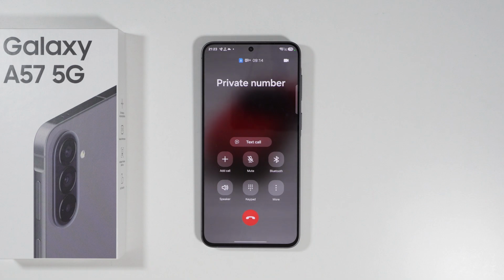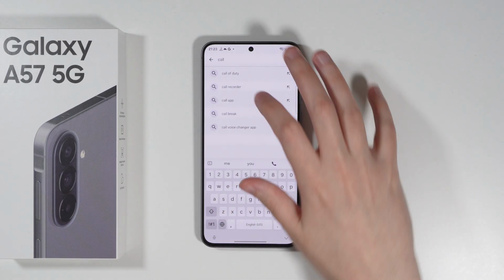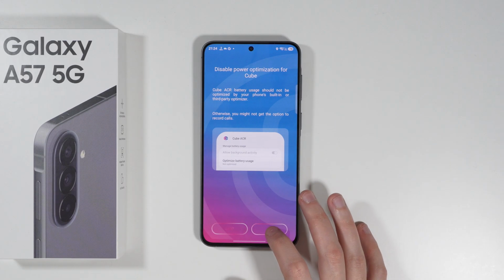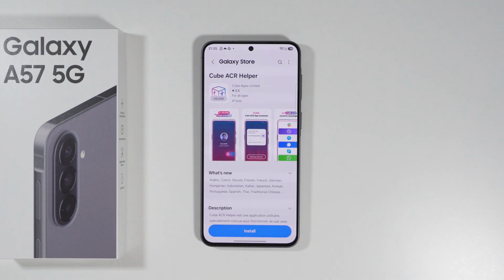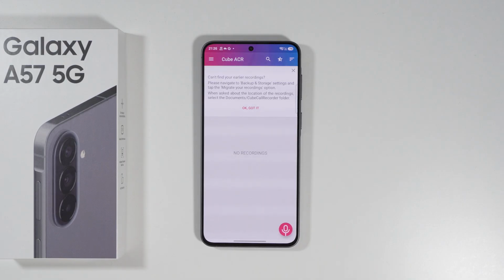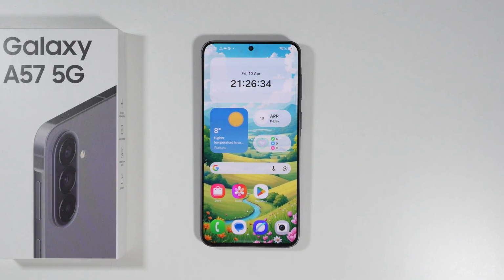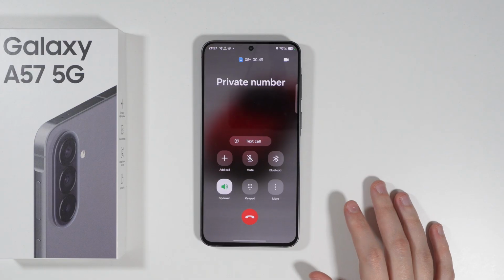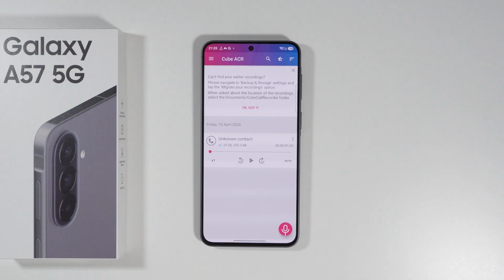Samsung Galaxy A57: How to Record Phone Calls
In this video, I'll show you how to record phone calls on your Samsung Galaxy A57 easily. This feature can be incredibly useful for keeping important conversations at your fingertips. Follow these simple steps to enable call recording and ensure you never miss a detail from your important calls.